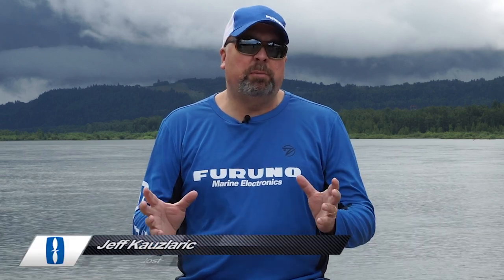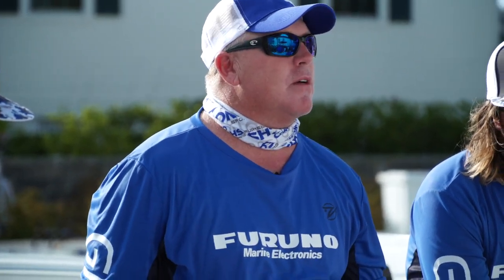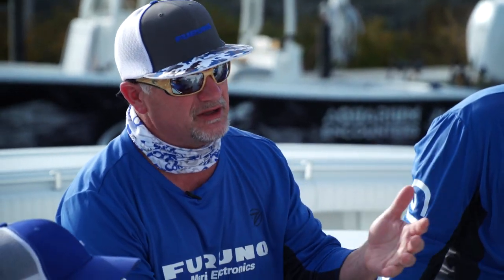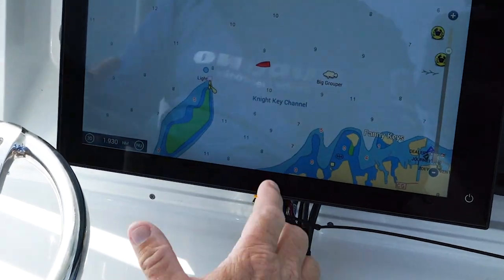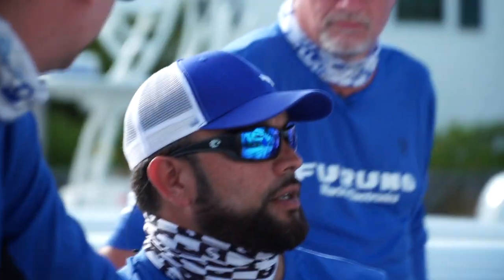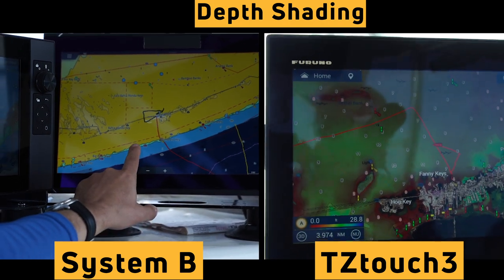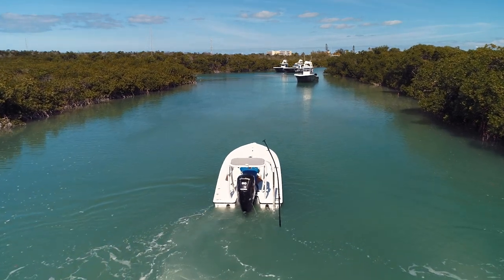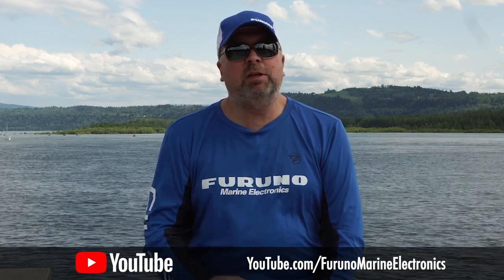EP 8 Which Boating Navigation Chart Plotter Do Captains Recommend? The Best Chart Plotter Fishfinder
Each fishing charter boat captain determines which is the best chart plotter for what they do and how they work. They discuss how the TZtouch3 stacked up against the competitor's fish finders, chart plotters, radars, etc. They discuss the user interface, PIN Code lock security, the speed of each unit, and the ease of dropping waypoints.

This head-to-head comparison of MFD Chart Plotters gives you the opportunity to see them side by side and make your own decision on which is the best navigation GPS for your boat.

Furuno Connections 2 TZTouch3 Chart Plotter Captain and Crew Reviews for the best chart plotter